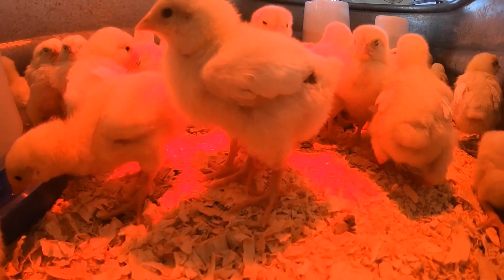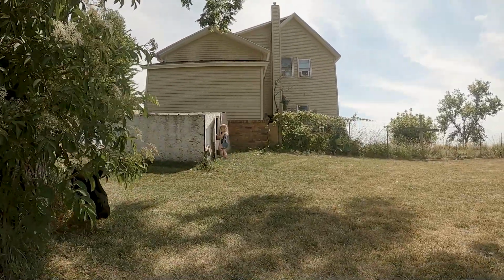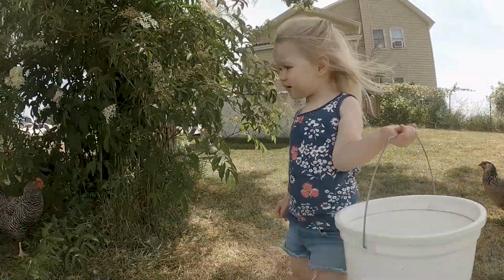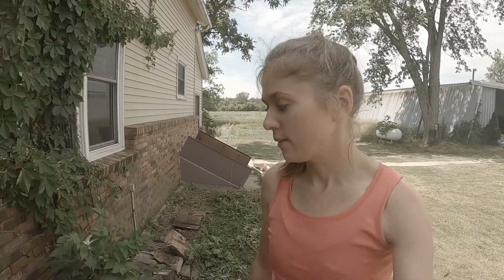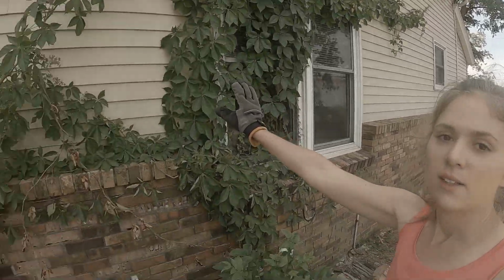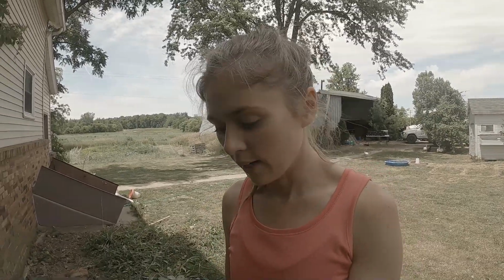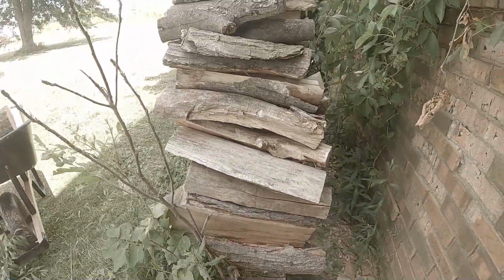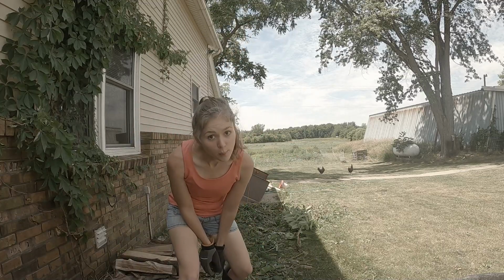Episode #4: Weekend Chores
What does an average weekend look around here? Honestly, there is no average. Ashley planned to do a simple task then weed. Unfortunately, that simple task turned out not to be so simple!